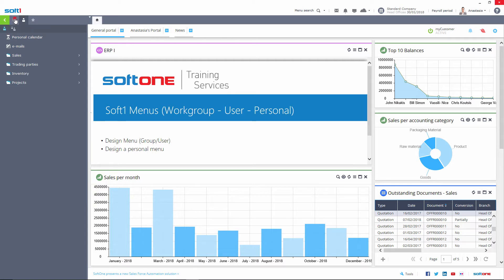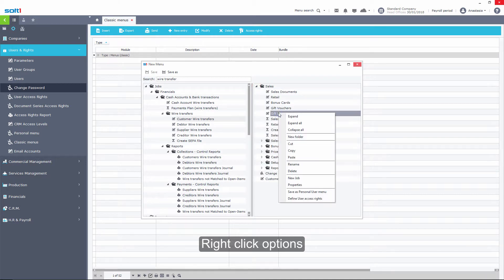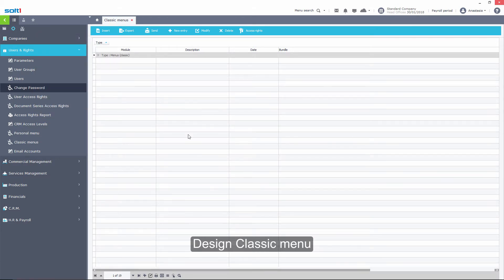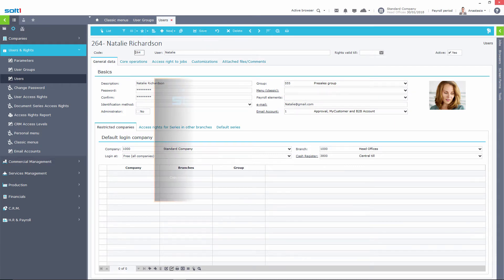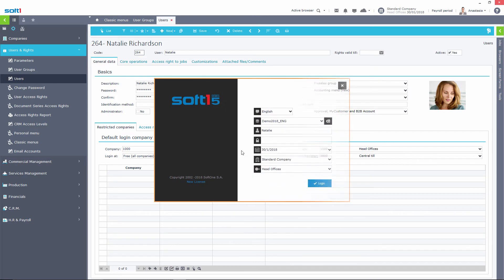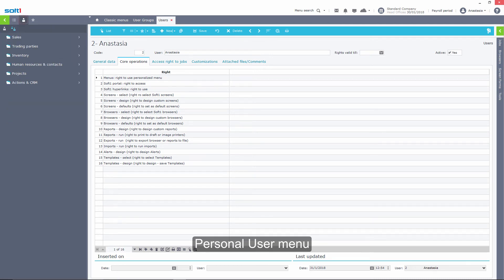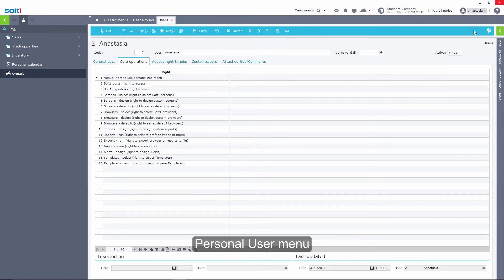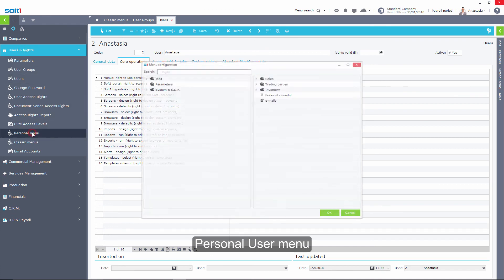Soft1 Series 5 - Menu Design (EN)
Learn how you can design a menu which will include tasks to be carried out by a specific Working Group or User in Soft1.